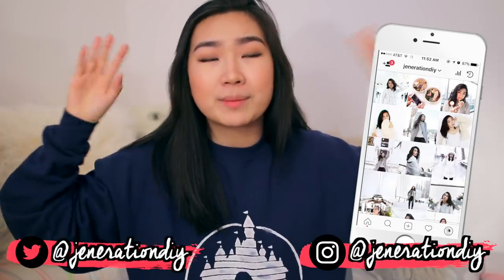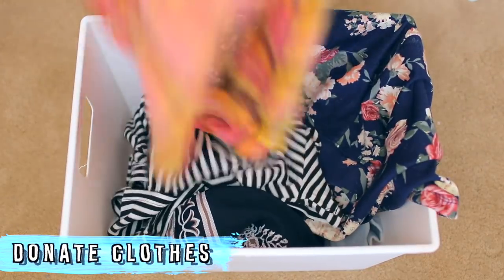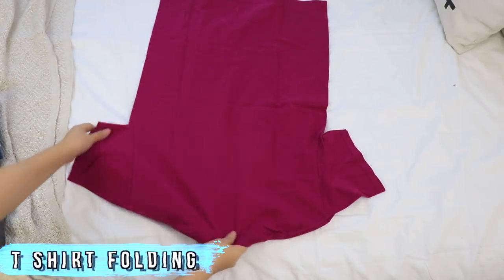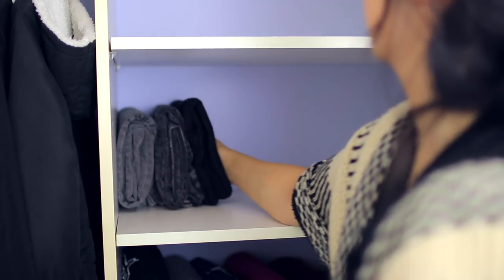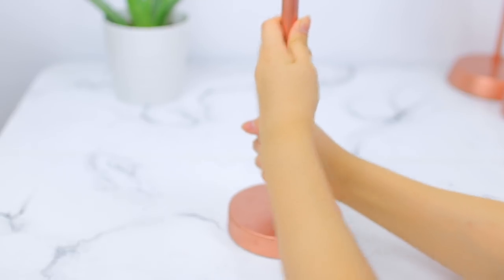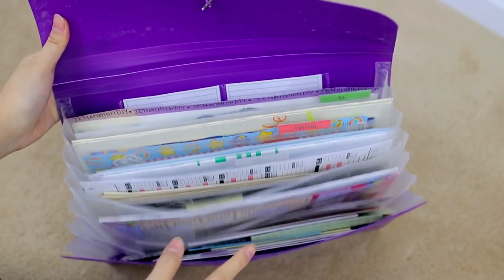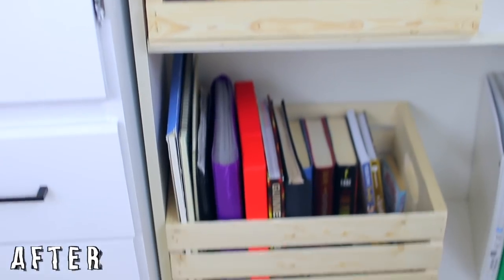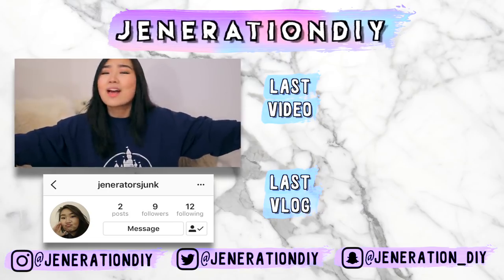DIY Room Organization Makeover, Storage Ideas + Tips (Room Makeover Part 2) | JENerationDIY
❉ DIY Room Makeover Part 2 ❉

Welcome back to my room makeover series! In this video I'm going to show you guys how I organize my room (DIY room organization, storage ideas, organization life hacks, organization tips, how to clean your room) I show you guys how I organize my clothes in my closet, a DIY necklace holder, and much more!

Camera: Canon 80D
Camera Lens: Sigma 30mm f/1.4
Editing Program: Final Cut Pro X